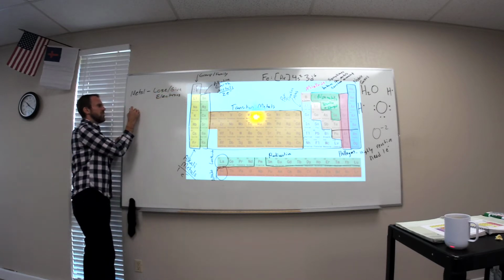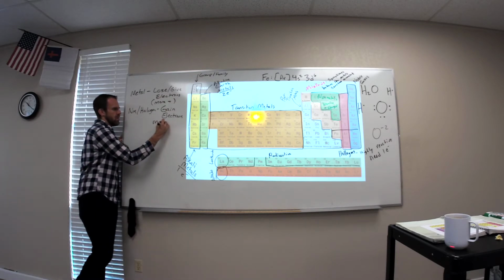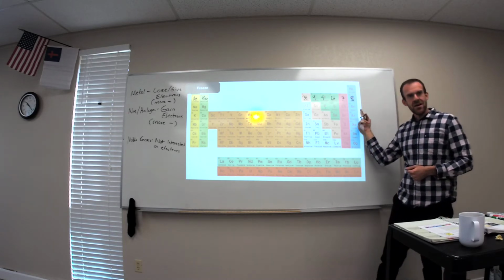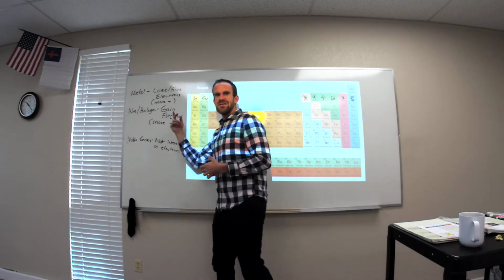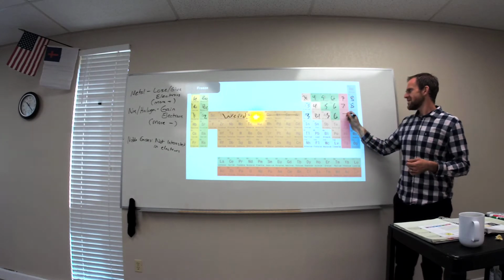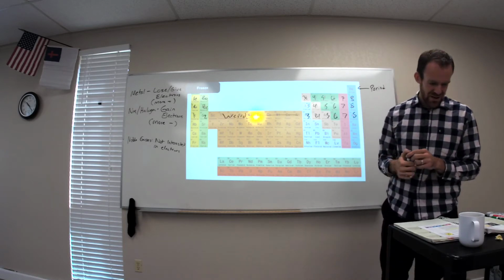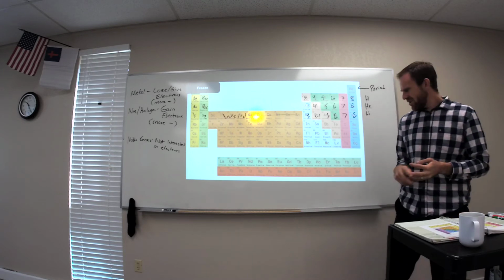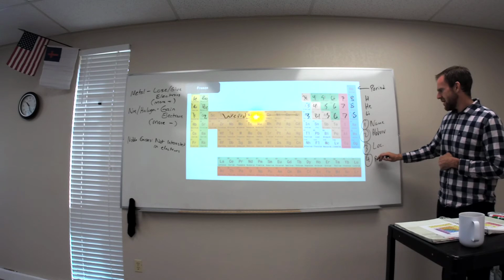Chemistry 9 24 pt2